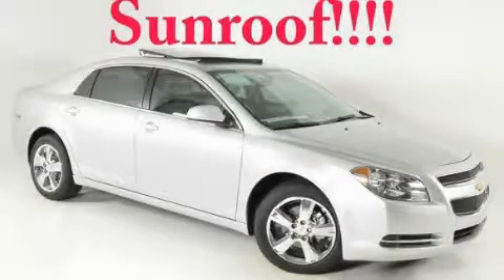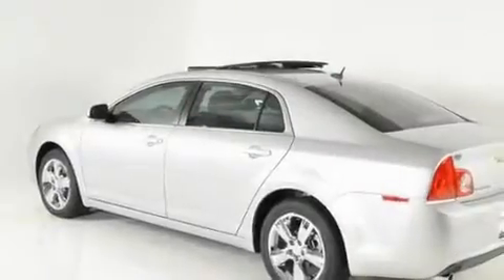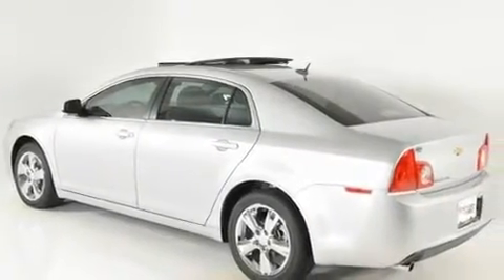2011 Chevrolet Malibu Duluth GA 30096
Year: 2011
 Make: Chevrolet
 Model: Malibu
 Engine: Gas 4-Cyl 2.4L/145
 Trans.: Automatic
 Exterior: Silver Ice Metallic

 Interior: GRY CLOTH

 http://

 2011 Chevrolet Malibu Duluth GA